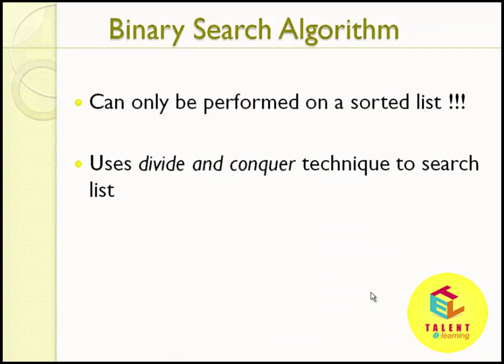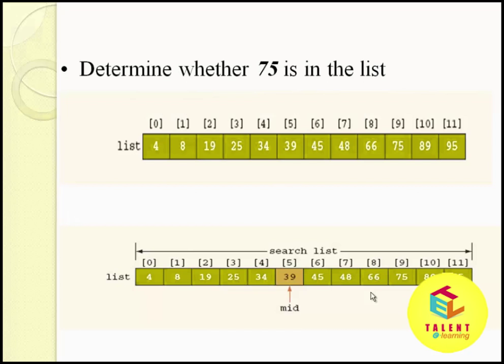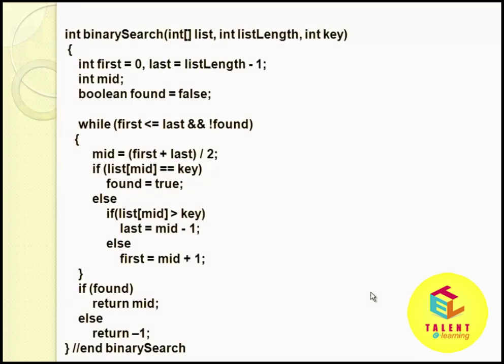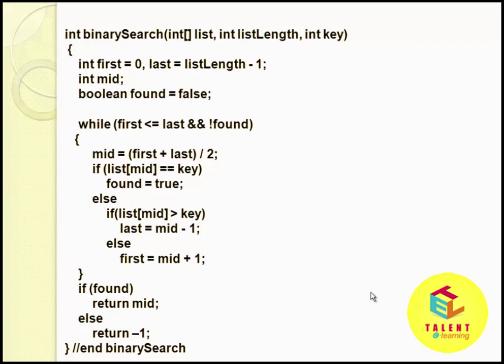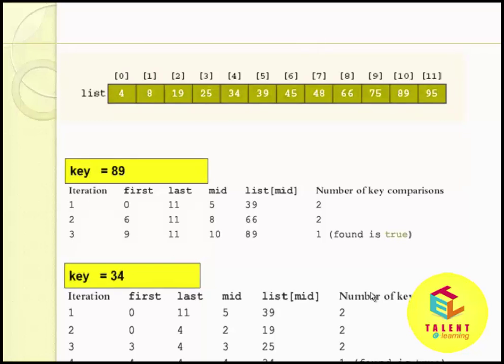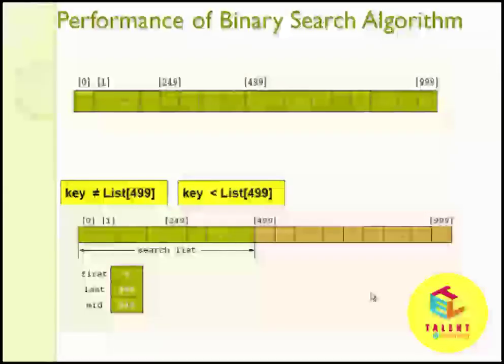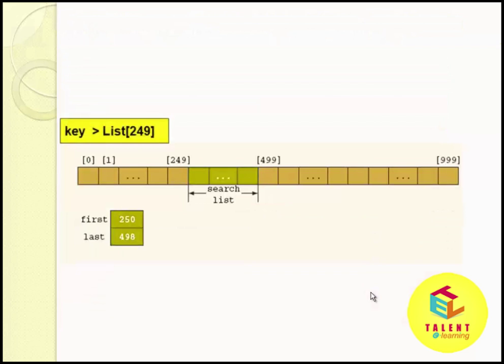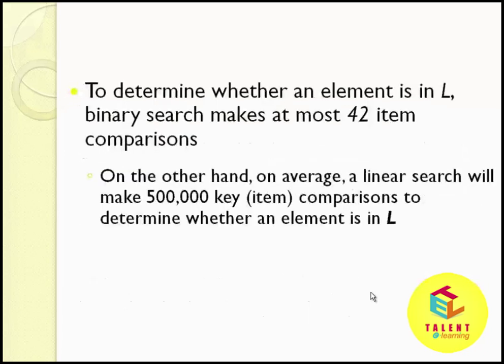Data Structures Tutorial Videos | Searching Part-2